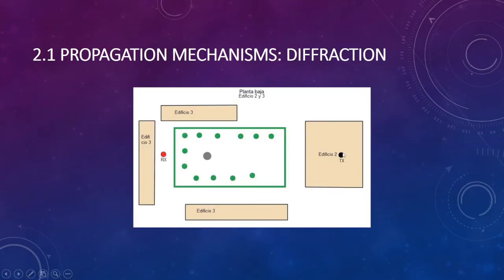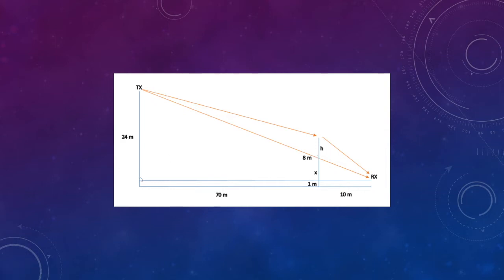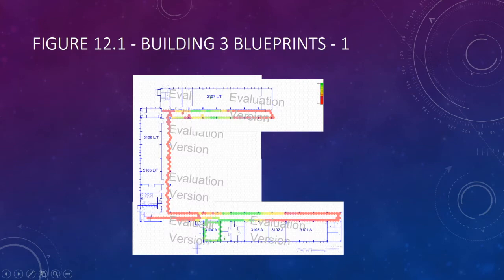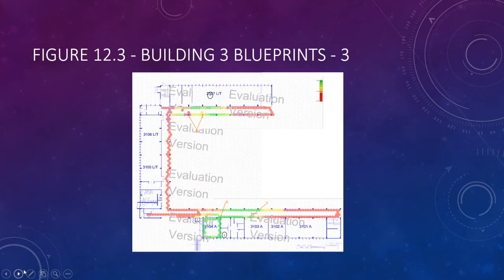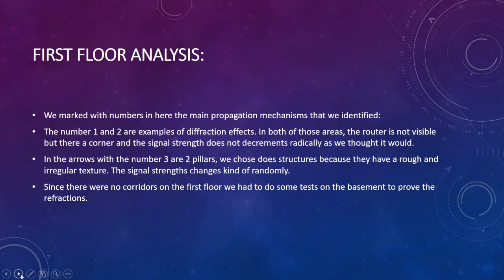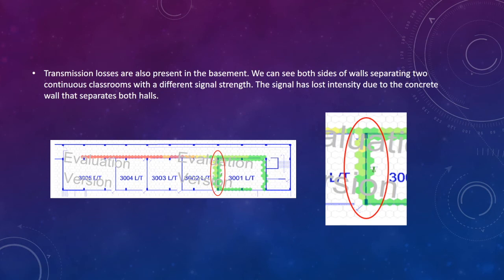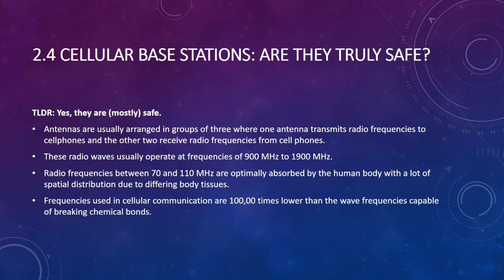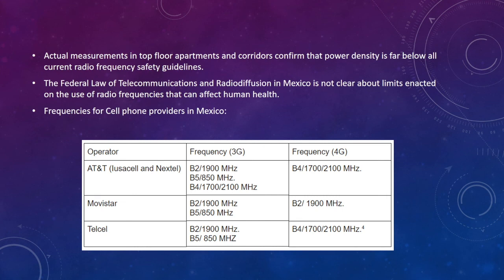Conclusion Electricidad y Magnetismo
Video Final para electricidad y magnetismo